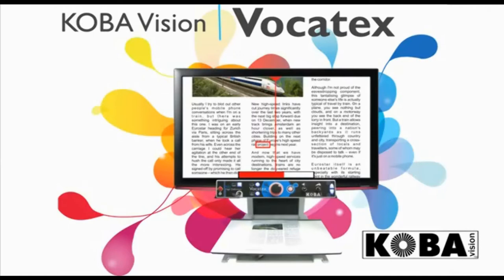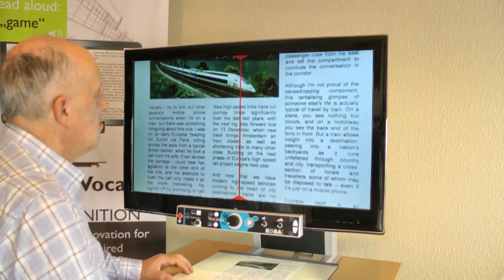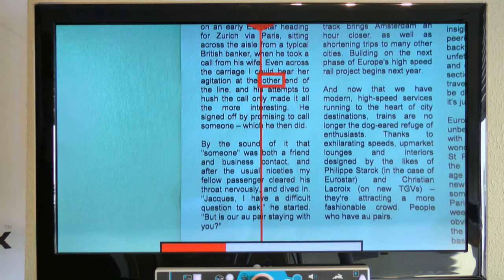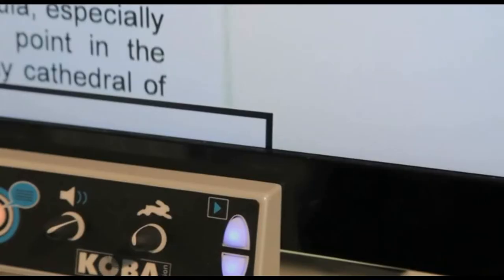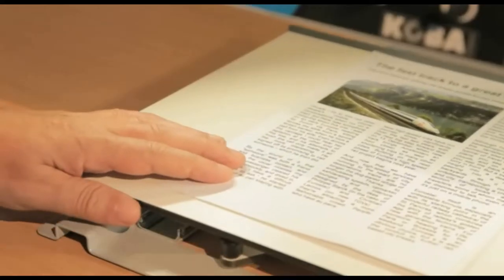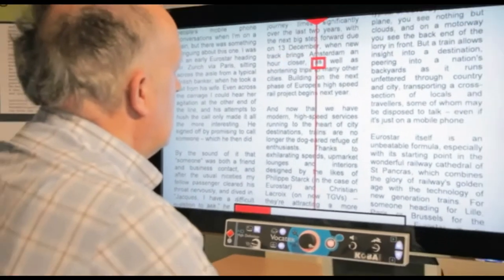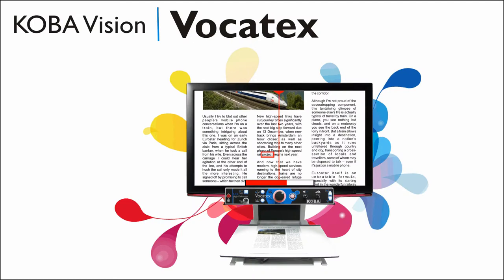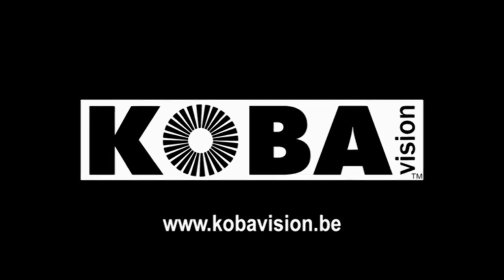Vocatex Product Video - The new intelligent read aloud video magnifier